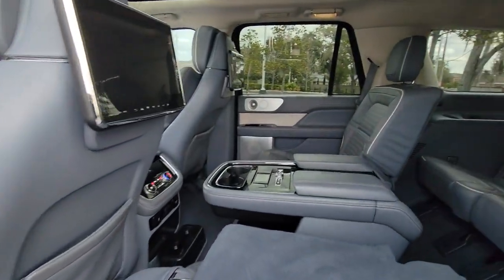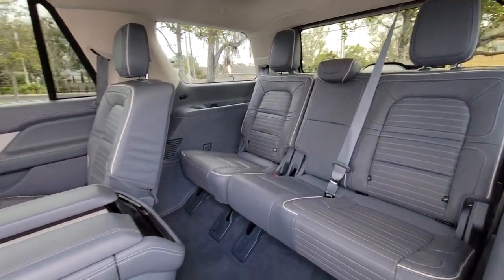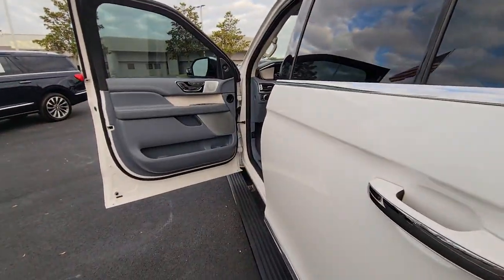2019 Lincoln Navigator Winter Park, Longwood, Kissimmee, Windermere, Orlando, FL EL13860A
White Platinum Metallic Tri-Coat Used 2019 Lincoln Navigator Black Label available in Orlando, Florida at Central Florida Lincoln. Servicing the Winter Park, Longwood, Kissimmee, Windermere, FL area.

Certified. Recent Arrival! This 2019 Lincoln Navigator Black Label in White Platinum Metallic Tri-Coat features: EXCLUSIVE BLACK LABEL EDITION***, YACHT CLUB THEME***, PANORAMIC VISTA ROOF***, LINCOLN PLAY REAR SEAT ENTERTAINMENT SYSTEM***, ONE OWNER , LINCOLN CERTIFIED W/100K WARRANTY***, ADAPTIVE CRUISE ***, 20 Speakers, 4-Wheel Disc Brakes, ABS brakes, Active Cruise Control, Adaptive suspension, Air Conditioning, Auto High-beam Headlights, Auto-leveling suspension, Automatic temperature control, Brake assist, Dual front impact airbags, Dual front side impact airbags, Electronic Stability Control, Emergency communication system: 911 Assist, Equipment Group 800A Black Label, Exterior Parking Camera Rear, Floor Carpet/Mats - Blue Bay w/Dinamica Suede, Four wheel independent suspension, Front dual zone A/C, Head restraints memory, Headliner - Sand Dinamica Suede, Heads-Up Display, HVAC memory, Leather-Wrapped Interior - Blue Bay/Alpine, Memory seat, Navigation System, Pedal memory, Power Liftgate, Power moonroof: Panoramic Vista Roof, Radio: Revel Ultima AM/FM/HD/MP3 Audio System, Rear air conditioning, SiriusXM Radio, Speed-sensing steering, SYNC 3 Communications & Entertainment System, White Washed Teak Appliques, Yacht Club Theme. 4WD Awards:* JD Power Automotive Performance, Execution and Layout (APEAL) Study * 2019 KBB.com 10 Best Luxury SUVsLincoln Certified Pre-Owned Details:* Warranty Deductible: $100* Vehicle History* 200 Point Inspection* Transferable Warranty* Roadside Assistance* Includes Car Rental and Trip Interruption Reimbursement* Limited Warranty: 72 Month/100,000 Mile (whichever comes first) from original in-service dateVisit our virtual showroom 24/7 @centralfloridalincoln.com.